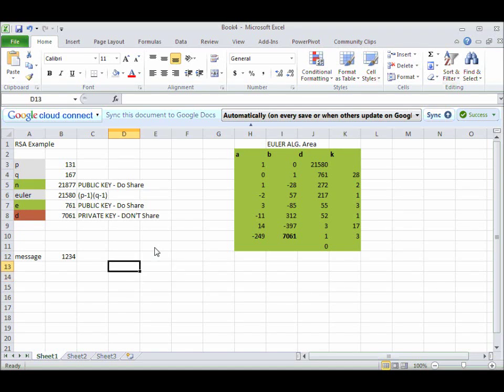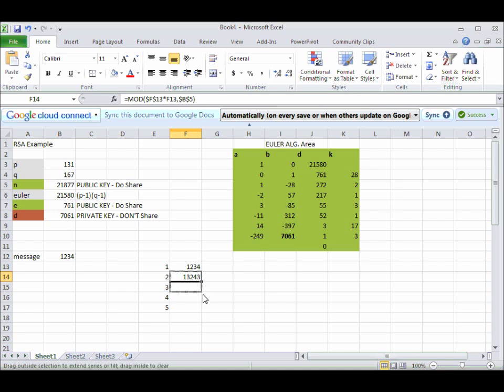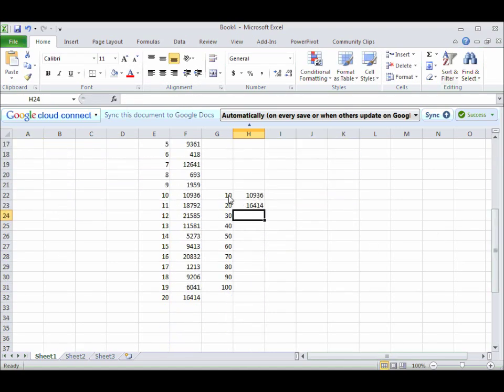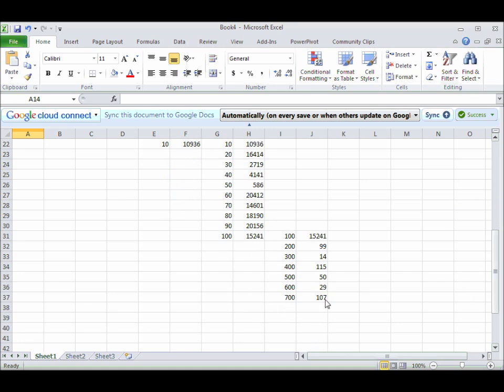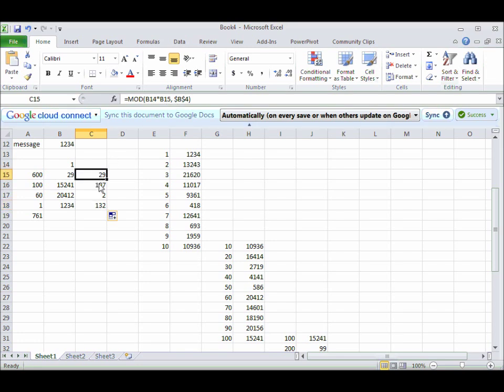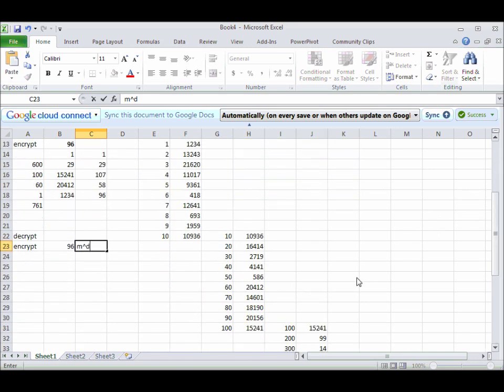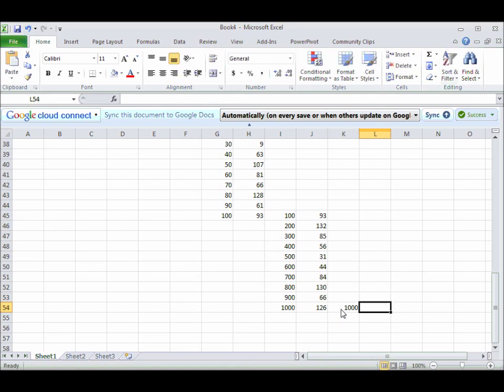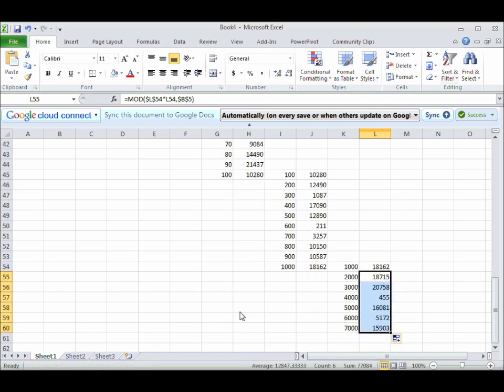RSA Encryption with Excel Part 2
This is a class room example of RSA encryption using 3 digit primes and excel for the calculation engine.  The video is in three parts. Part 2 describes the process of raising a number to a large power. This class happened on April 12, 2011 at Eastside Preparatory School in Kirkland